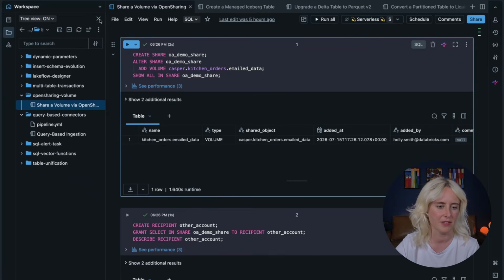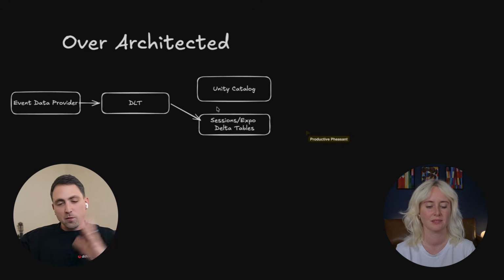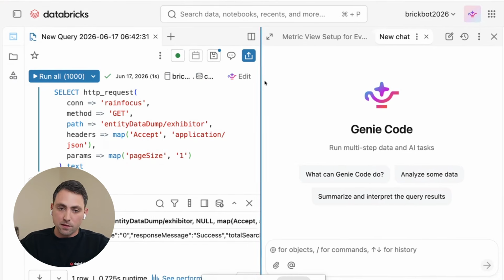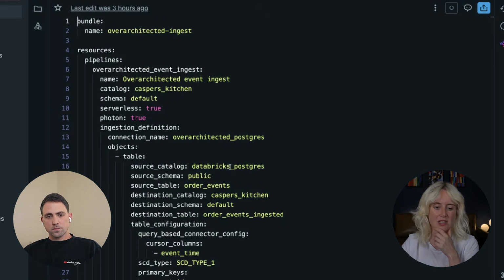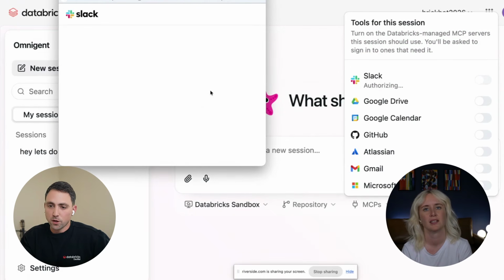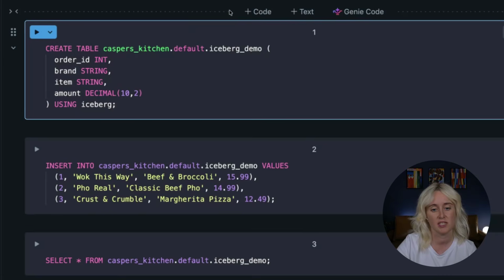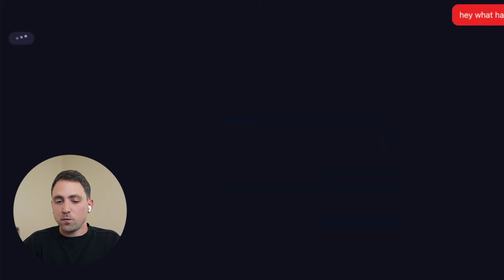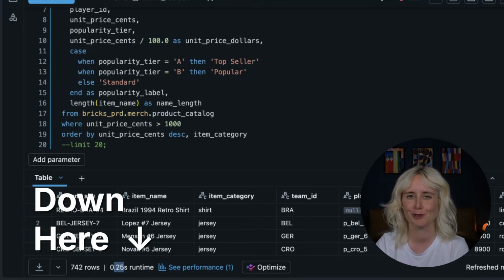August 2026 Databricks Updates: Omnigent, Disaster Recovery and Lakehouse//RT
Hated this podcast? Why not replace us with an RSS feed

Want some pre made data? Check out Caspers Kitchen for a 4 click deployment

00:00 Intro
00:43 Renaming
01:40 Open Sharing
05:52 Brickbot
10:44 Genie
17:53 New Lakeflow Connectors
19:02 Lakeflow Connect Query Based Connector
23:38 Omnigent
30:10 Iceberg and Delta
35:28 Managed agent memory
40:32 Lakehouse Real Time
43:56 LTAP
49:05 New Models
50:10 Managed disaster recovery
53:46 Rapid Fire
55:00 Outro